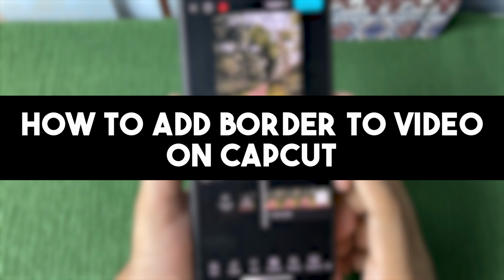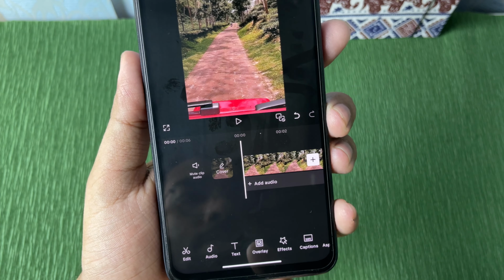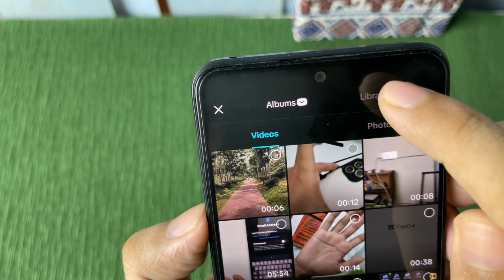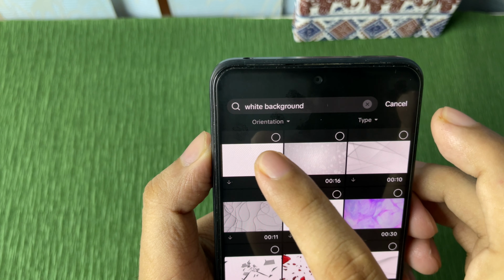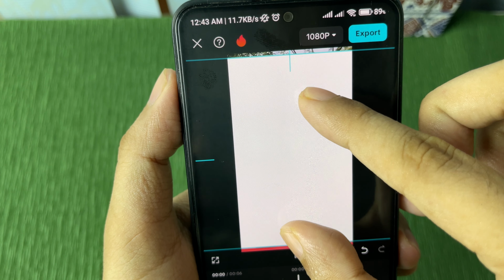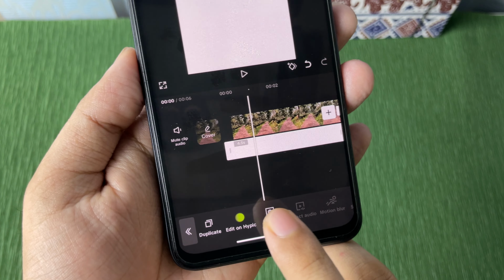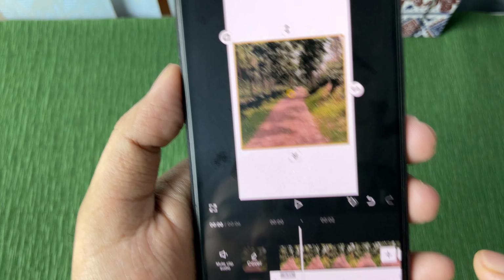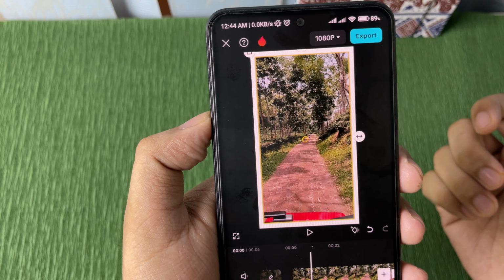How to Add Border to Video in Capcut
Hey Everyone, Welcome to Tutorial Arena! In this video, I'm going to Show you how to add border to video in capcut.